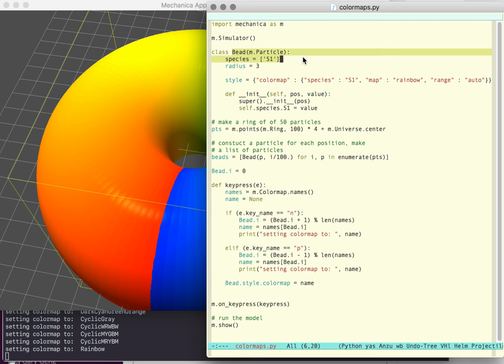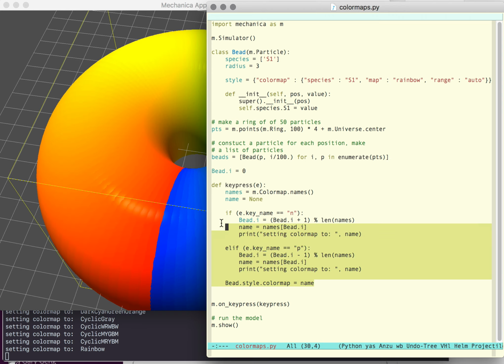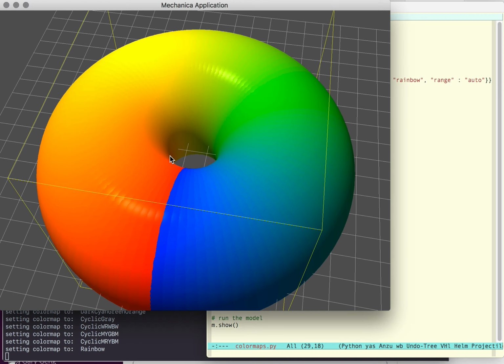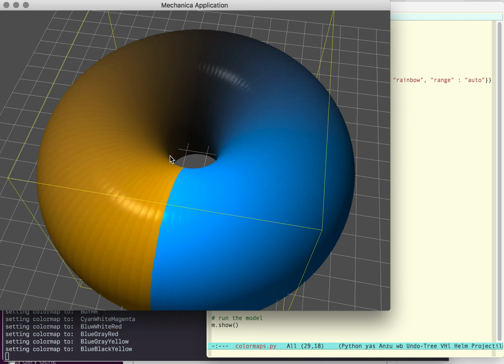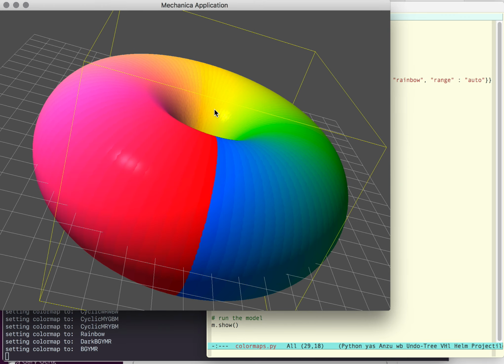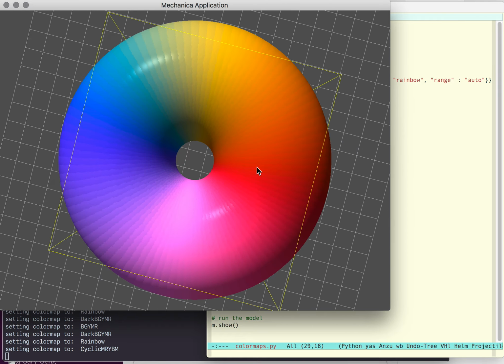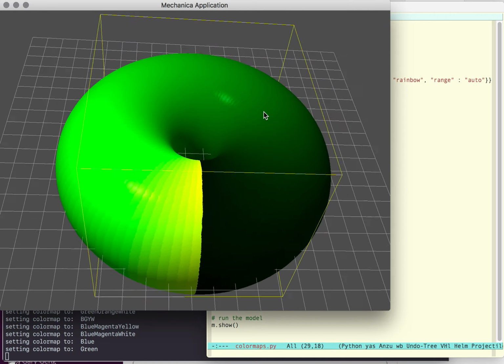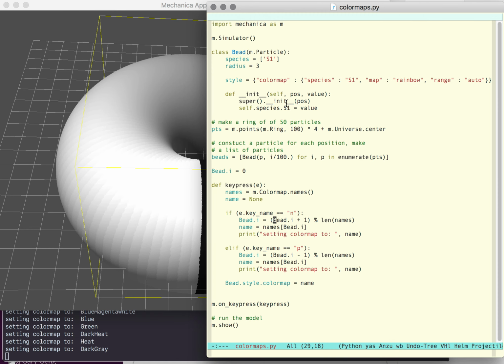Cycling through colormaps in Mechanica with keypress events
Cycling through colormaps in Mechanica. Preliminary keypress event support in python, changing colormaps on objects is simple as setting the name in the style. Next release in a few days will have
SBML chemical species support,, maybe initial reaction-transport.